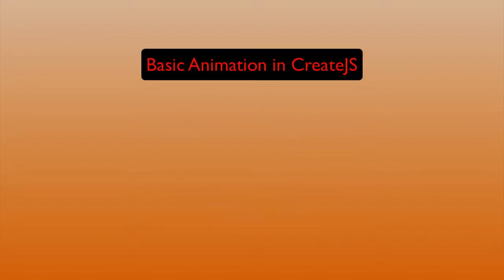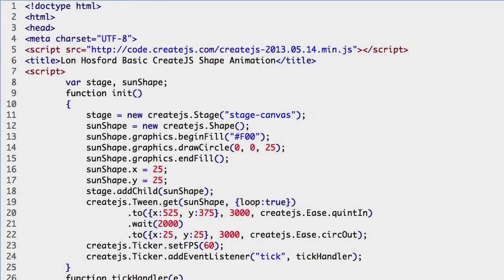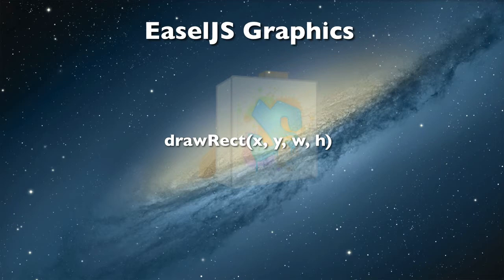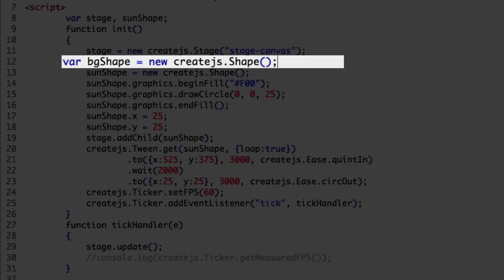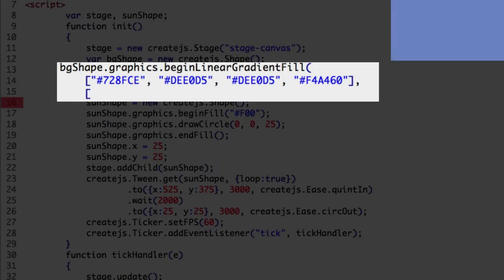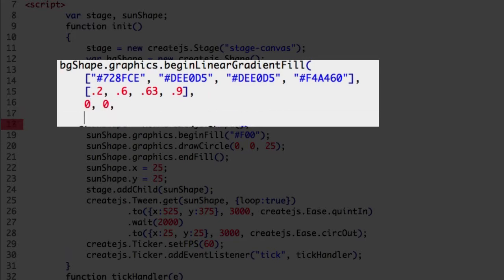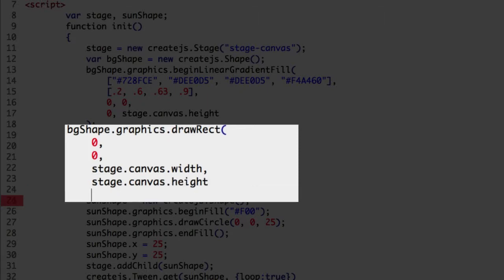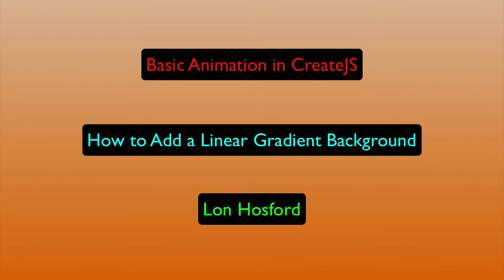CreateJS - How to Add a Linear Gradient Background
This lesson shows how to create a linear gradient fill as static background for an animation.

The EaselJS beginLinearGradientFill method arguments are explained and demonstrated.

You start to use layering in EaselJS Container classes.

Practice Files: See the Udemy course link above.